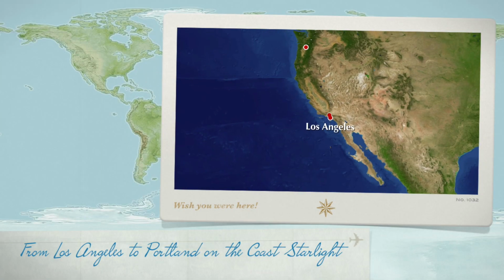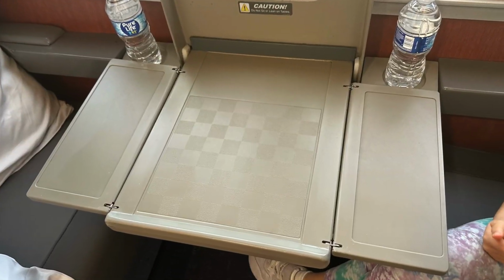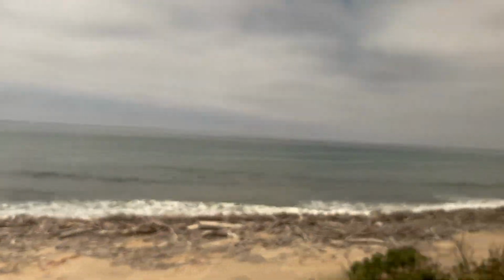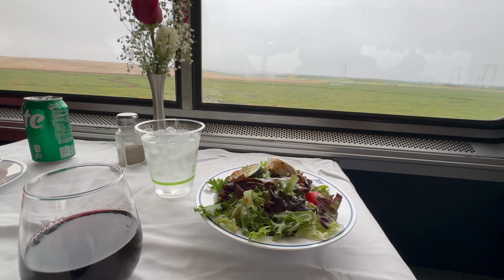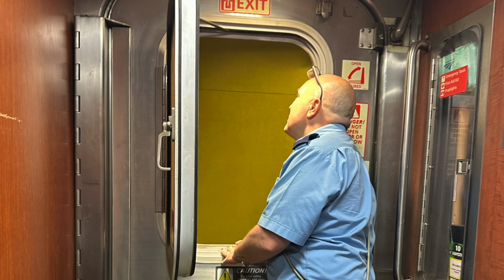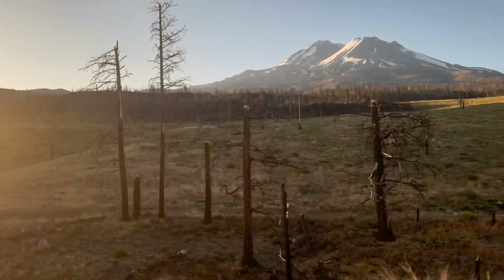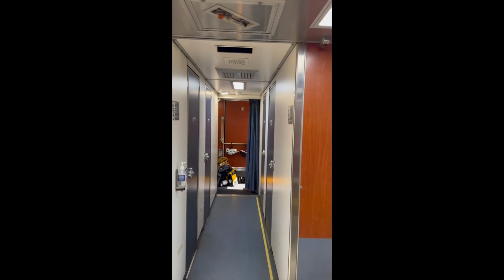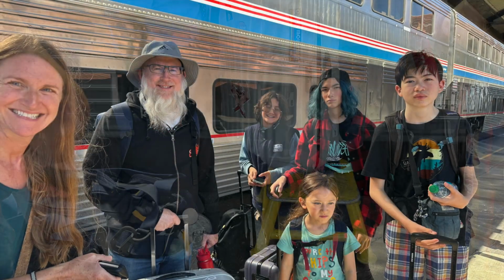2026-06-30 Tanaka Evans family trip on the Coast Starlight Train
We took a trip from Los Angeles to Portland on the Amtrak Coast Starlight train. We had some roomette sleeper cars, it was a really nice trip. Here's a video about it.